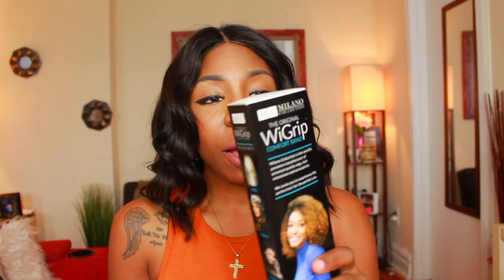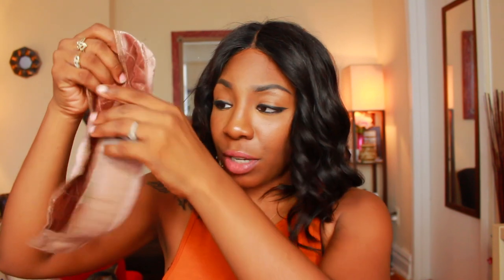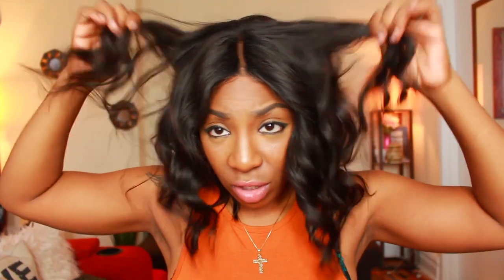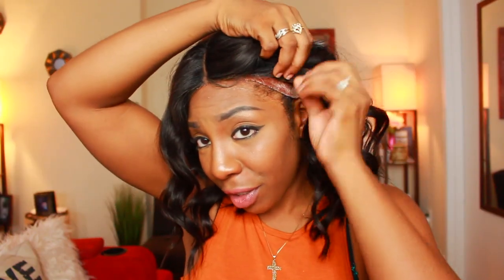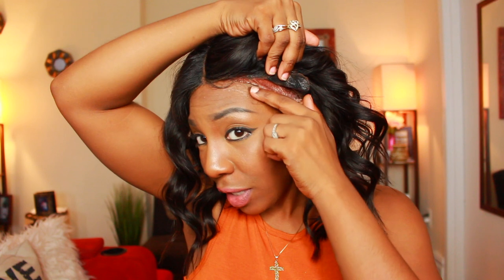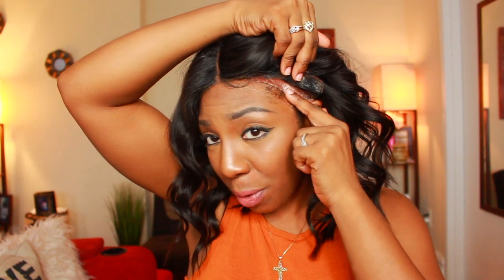SAVE YOUR EDGES & STOP WIGS FROM SLIDING BACK | WIG GRIP REVIEW | NaturallyNellzy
WIG GRIP
I got the color (TAN)

NaturallyNellzy

FAQ
Hair Type: 3C, 4A & 4B
Camera: Canon Rebel T3i
Lens: Sigma 14mm
Editing Software: Final Cut Pro X